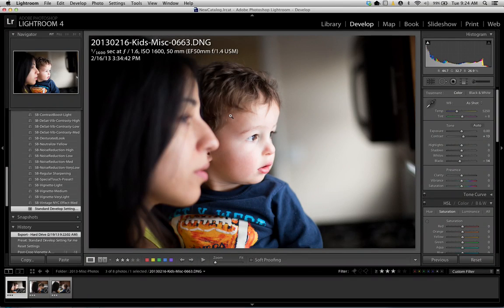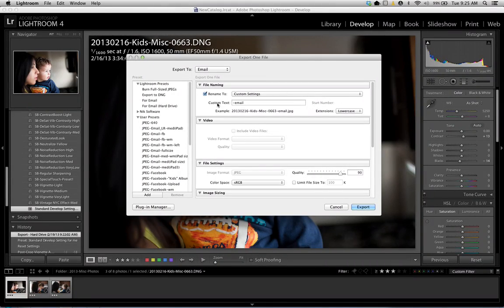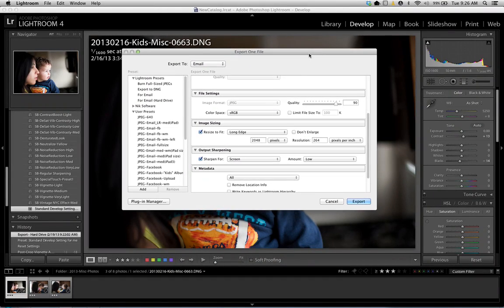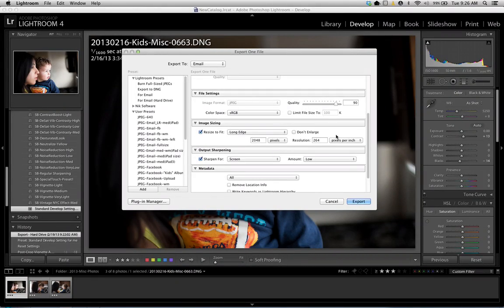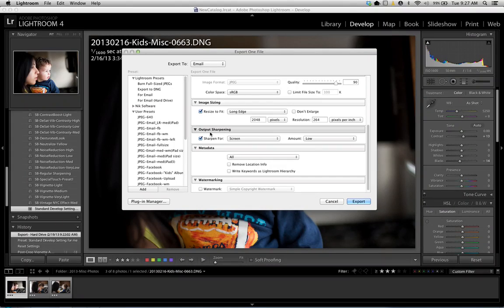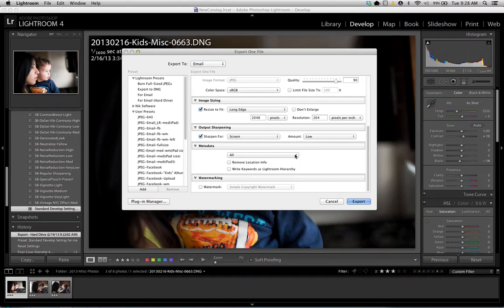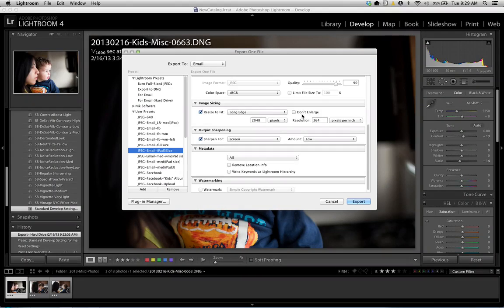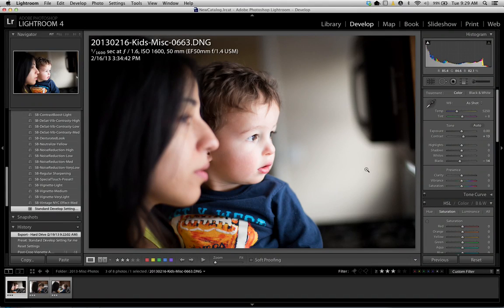Lightroom 4 - Creating an Export Preset to Email photos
This video describes how to create a new Export preset that can be used to send photos via email.  The export settings in this example are specific to the iPad 3 with retina display so that the photos will look their best on it.  This setting also works very well for viewing the photos on a PC/Mac or iPhone/smartphone.  The size of the exported photos are kept relatively small so that multiple photos can be sent in one email without getting too large for email systems and allowing for fairly quick download times on the users' end.